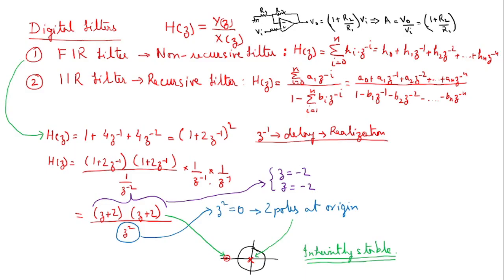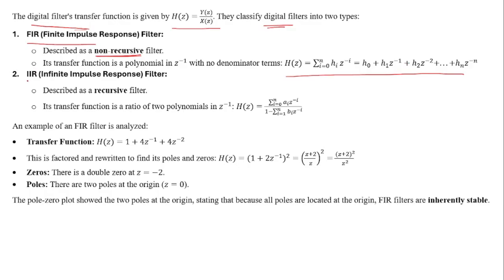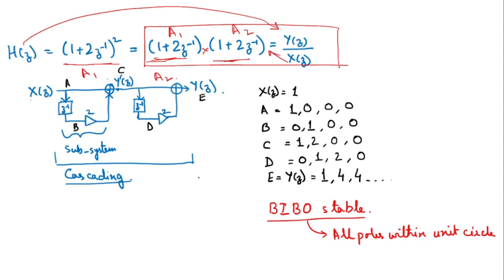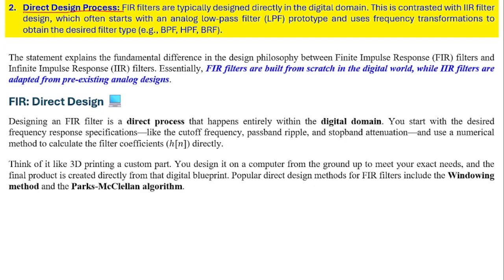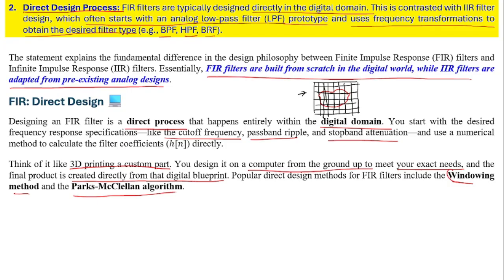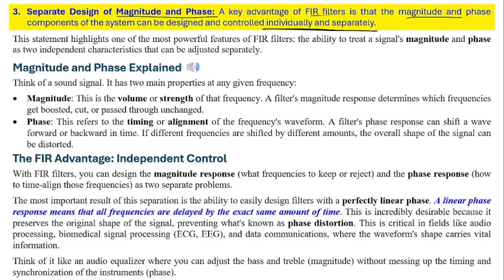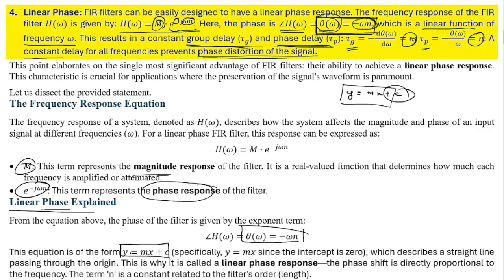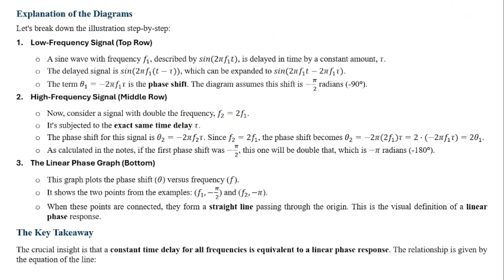Lecture 15 | Digital Filter FIR